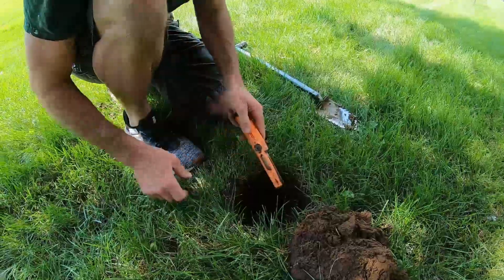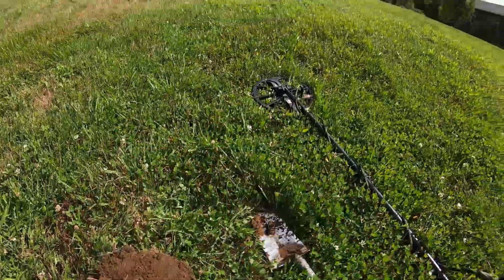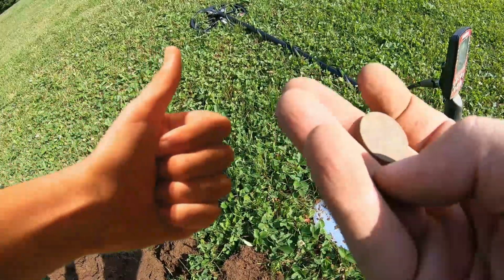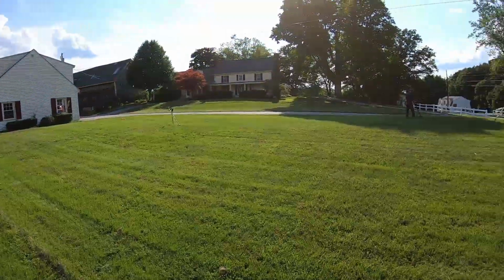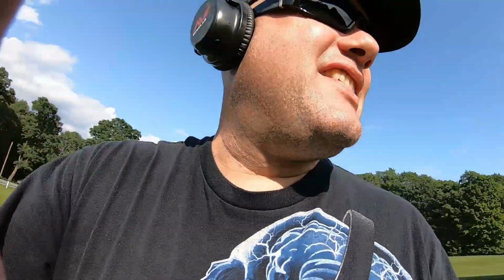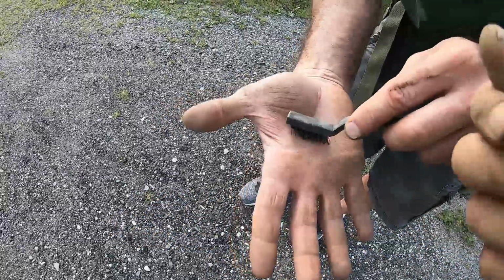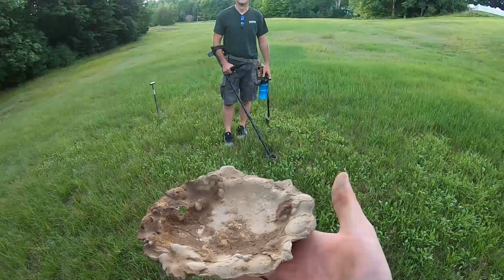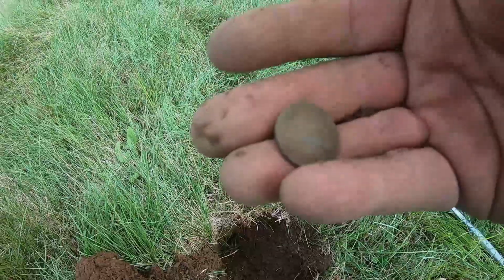Metal Detecting 207 - Episode 26: tokens, relics and unexpected finds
Topsham, Maine from 7/22/21
The 3 Amigo's return back to a recent hot spot that has a deep history of multiple generations for gardening and harvesting the land. We found a few interesting relics and also a few coins.

If you live in the MidCoast, Maine area and have a property you would like

Thumbs Up animation
COPYRIGHT